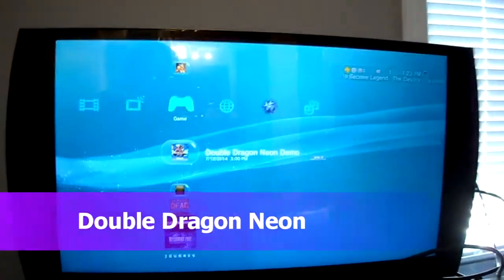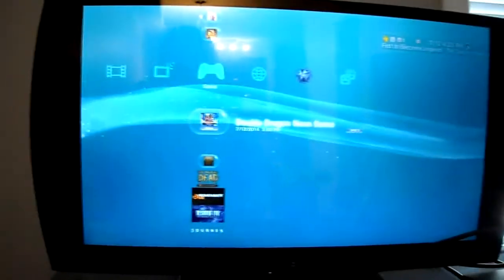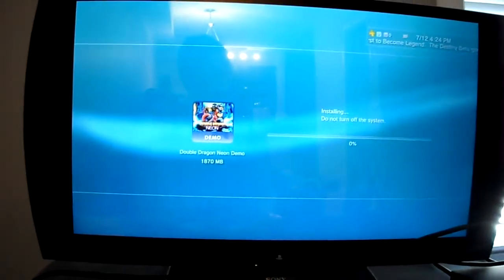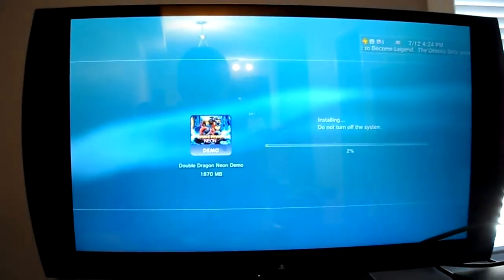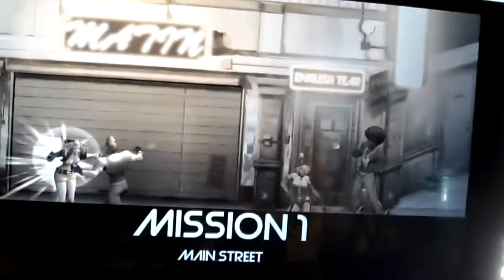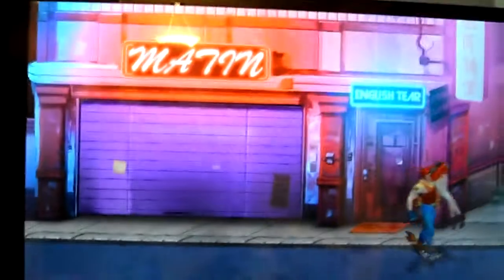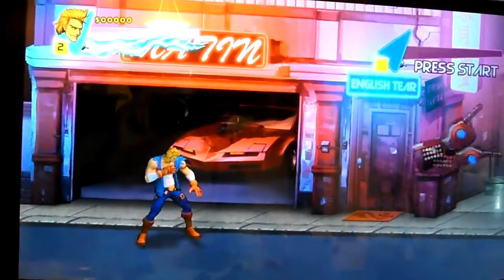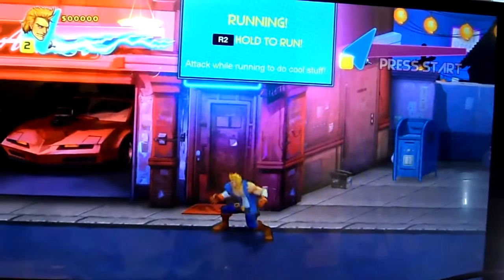Preview Double Dragon Neon Wayforward Majesco PSN PS Plus PS3 Sony Playstation Sale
Preview Double Dragon Neon Wayforward Majesco PSN PS Plus PS3 Sony Playstation